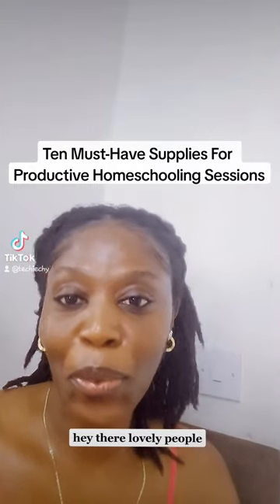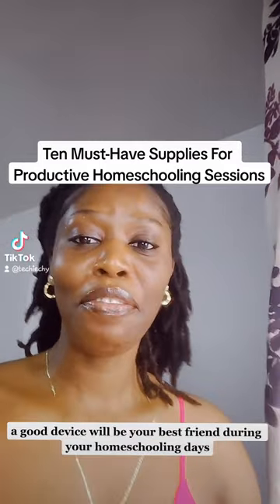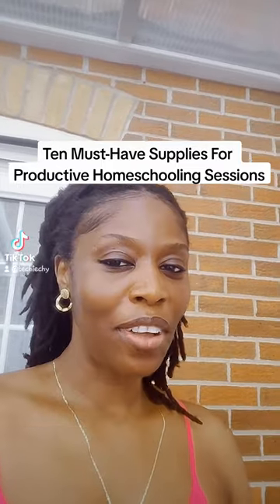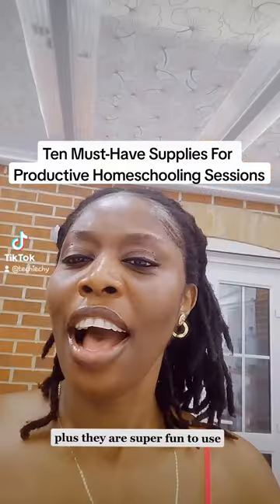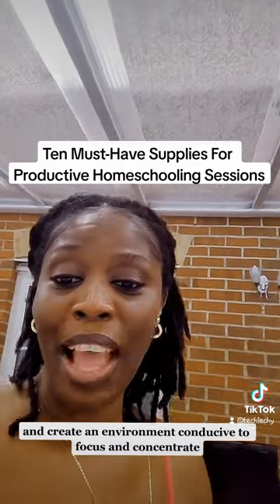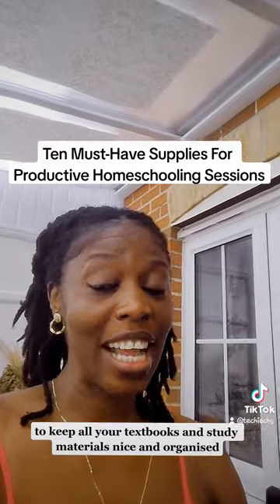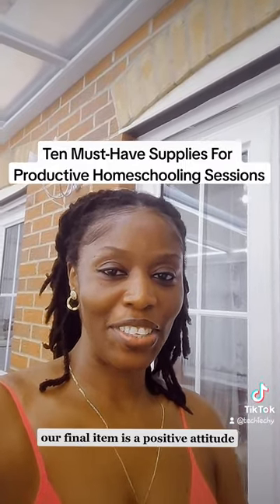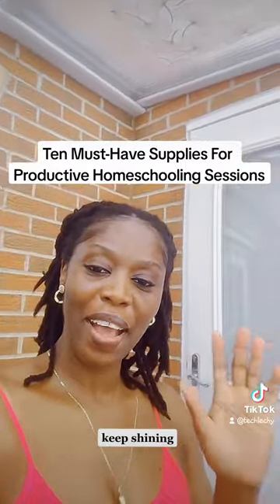Five Must-Have Supplies For a Productive Homeschooling Environment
Are you a homeschooler or planning to? This Video would be useful.